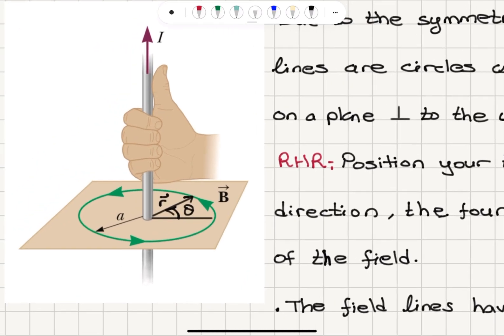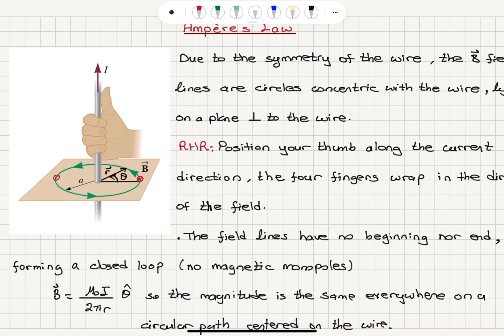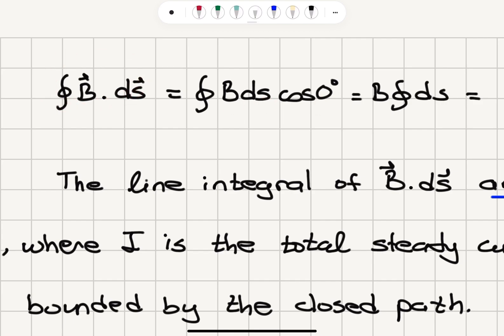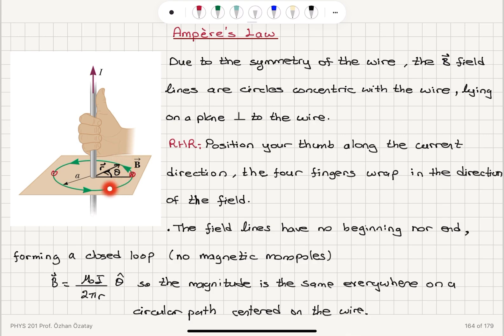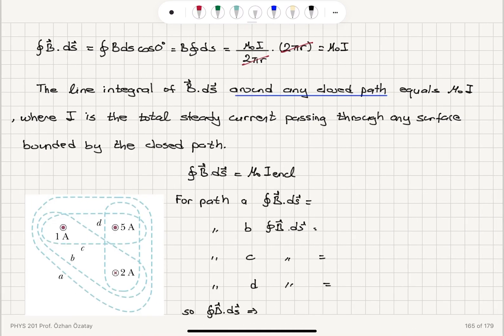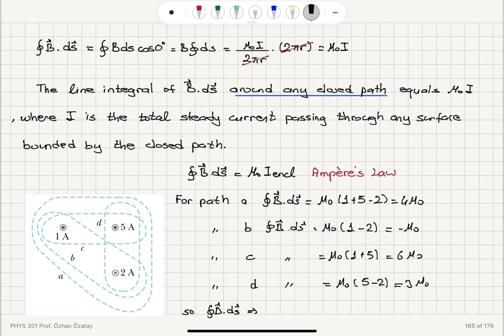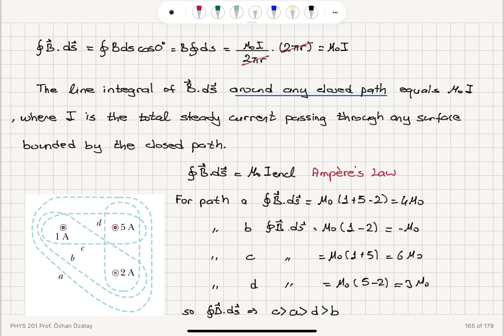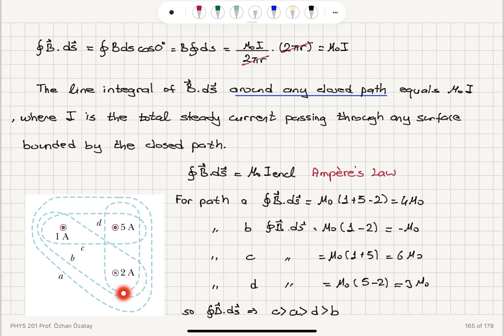Week 7-8 Ampere’s Law